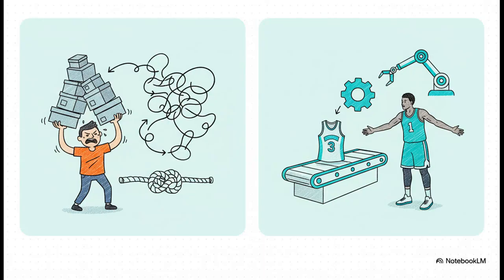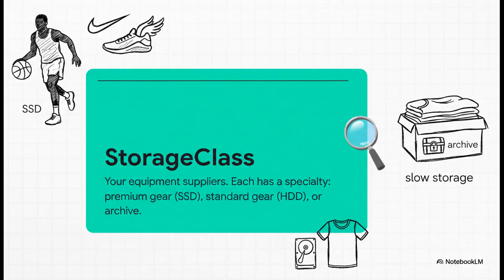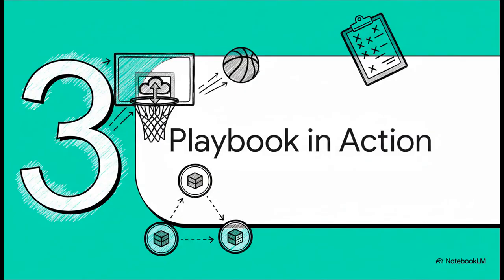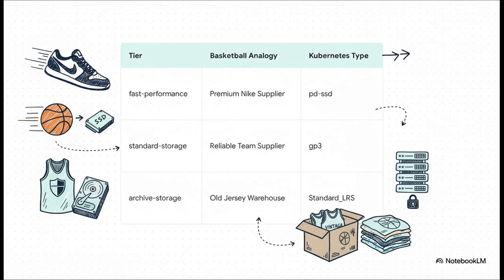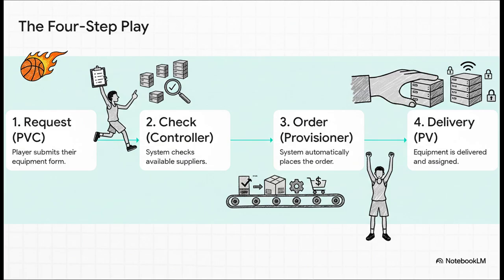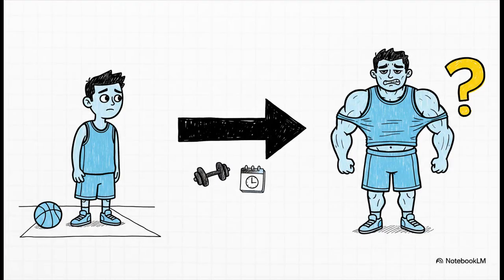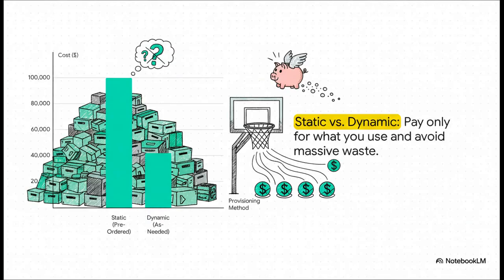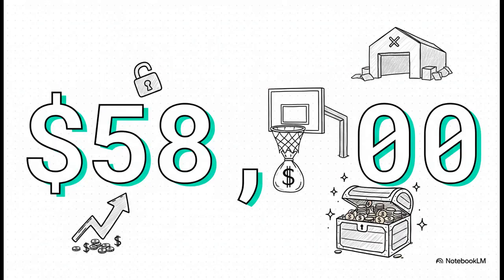Kubernetes Dynamic Storage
🏀 Is your Kubernetes storage stuck in the pre-season?
Managing storage manually is like an equipment manager trying to guess every player’s shoe size months in advance—it leads to massive waste and frustrating delays.

The "All-Star" solution is Dynamic Volume Provisioning, which treats your infrastructure like a smart equipment room.

StorageClasses = The Suppliers: Define different tiers, from "Superstar" SSDs to "Archive" cold storage.

PersistentVolumeClaims (PVCs) = The Player Requests: Applications simply request what they need, and the system automatically delivers the gear.

The Result: You gain instant scalability and only pay for the resources actually used on the court.

Stop manual pre-provisioning and let your storage scale at the speed of the game. 🏆

Read the following blog for more details